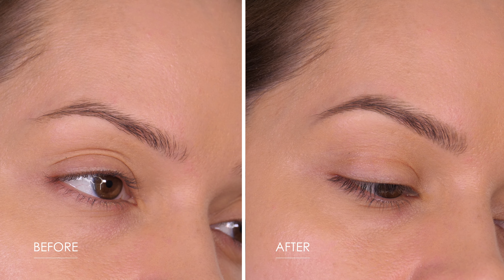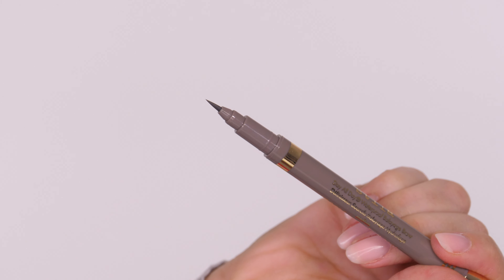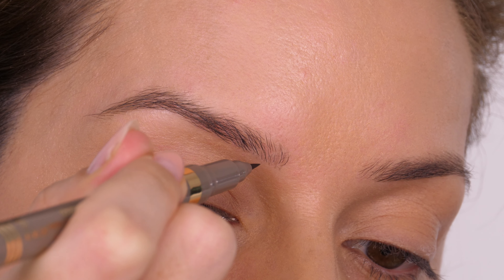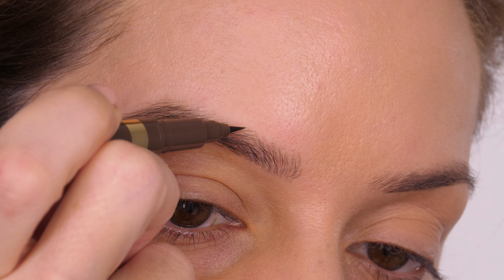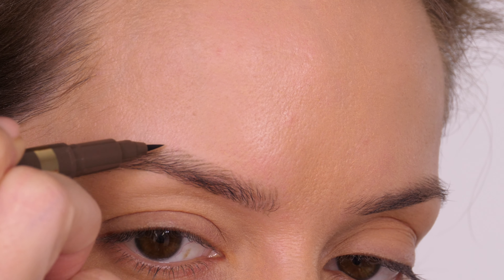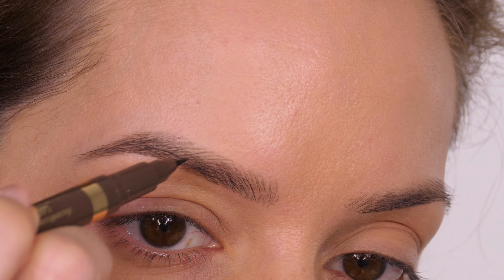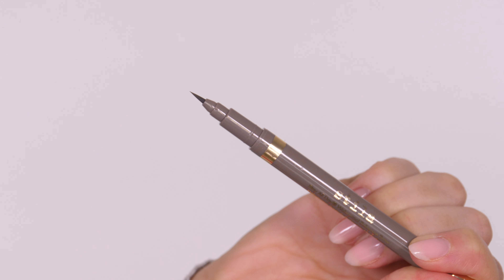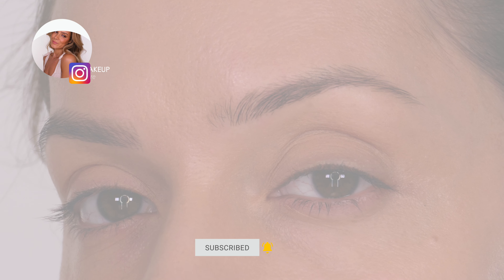BEST Brow Pen For Beginners / Mature Hair Colouring | Shonagh Scott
Hey, Beauties! I was sent a couple of shades of the Stila Stay All Day Waterproof Balayage Brow Pen to try (without obligation to share), and this was my first impression. I think it is a great brow pen for beginners or those with maturing silver hair who find most eyebrow pens too warm.

This is my YouTube channel. Here I will show you how I create different makeup styles using various media and techniques, from creative Halloween makeup looks to beautiful flawless makeup for all occasions.

Products used:
Stila Stay All Day Waterproof Balayage Brow Pen

Alternative:
Urban Decay Brow Blade (Cool Cookie is my preferred shade)
UK - Amazon
US - Amazon